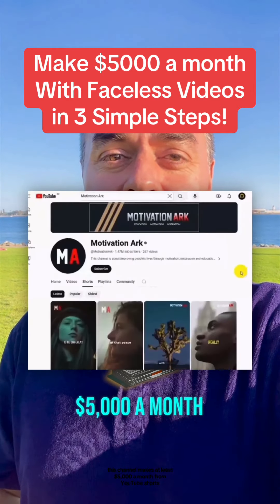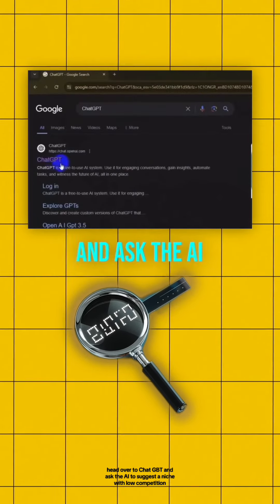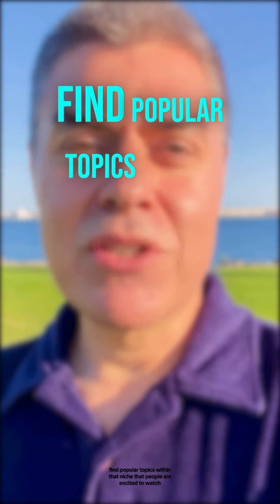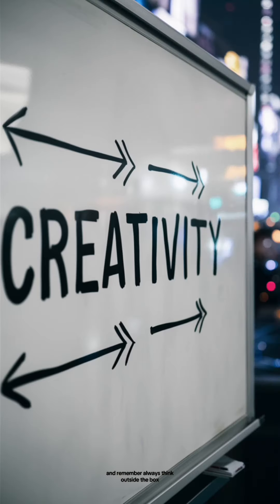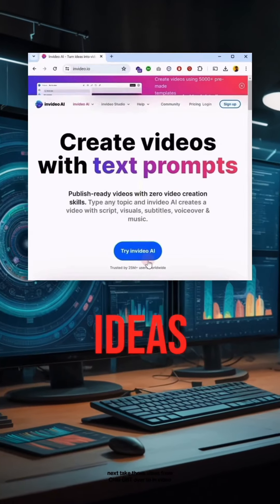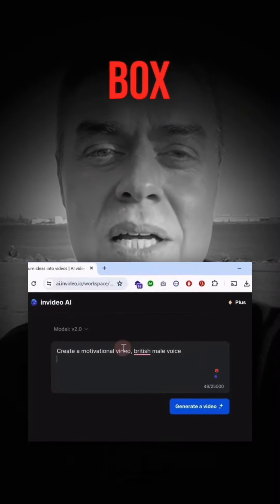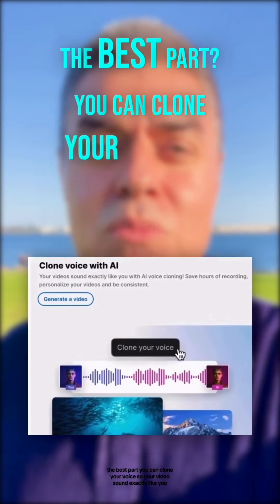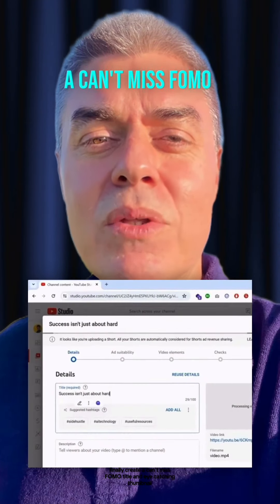Make $5000 a month with Faceless Videos in 3 Simple Steps! 🔥 ❤️ We discuss a strategy to earn at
Make $5000 a month with Faceless Videos in 3 Simple Steps! 🔥 ❤️ We discuss a strategy to earn at least $5,000 per month on YouTube Shorts without ever showing your face. The process involves using ChatGPT to find low-competition niches and popular topics, then leveraging NVIDIA's AI to effortlessly create videos with script, media, and captions. The key is to clone your voice so the videos sound authentic. Finally, create an eye-catching title and thumbnail to drive views and channel growth through consistent posting. 🚀